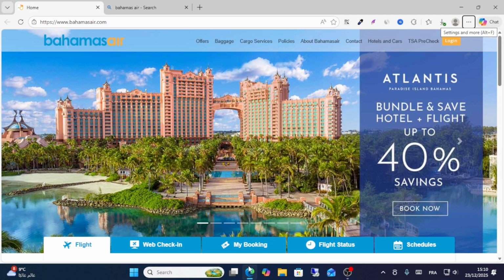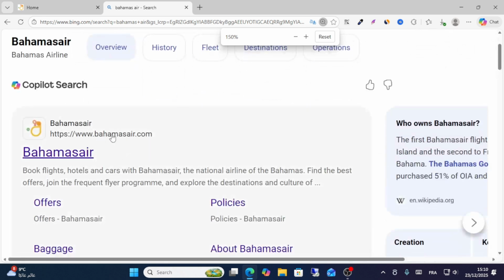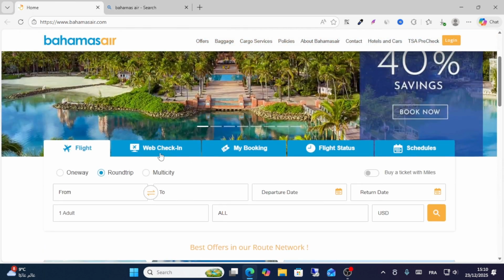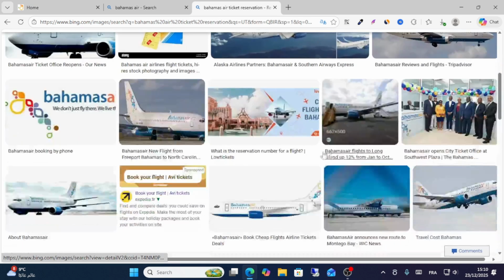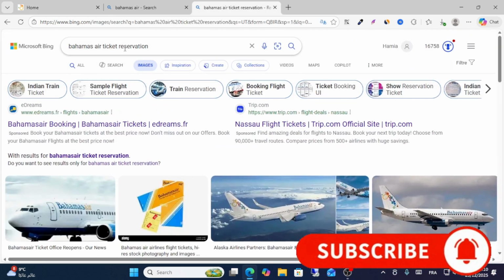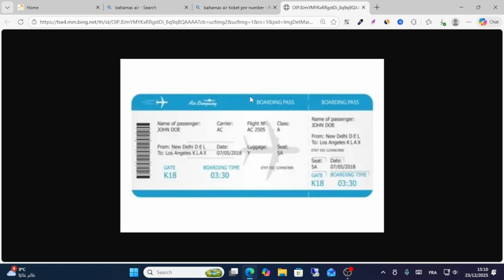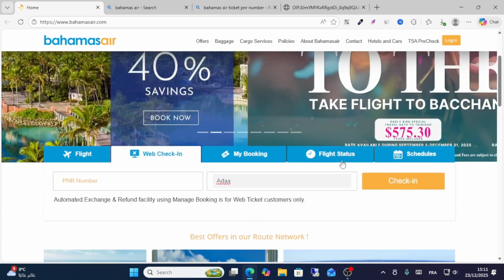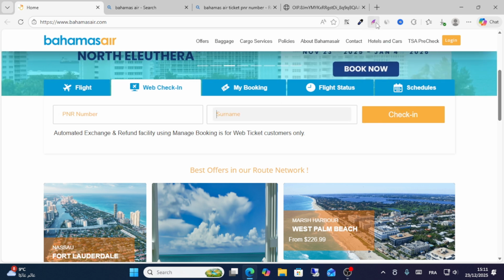bahamasair online check in | how to check bahamas air | bahamas air web check in (Full Guide)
bahamasair online check in